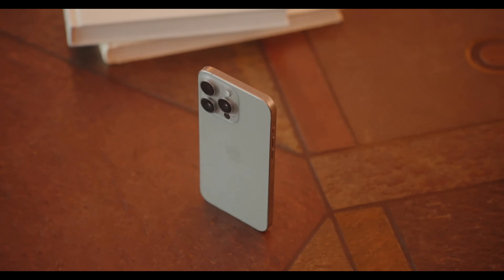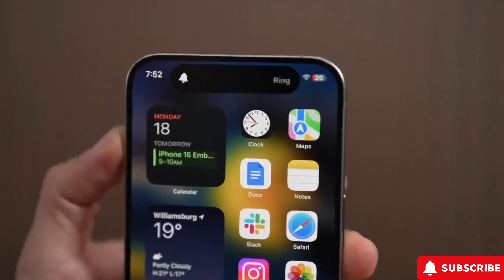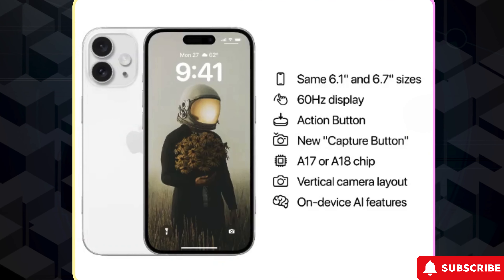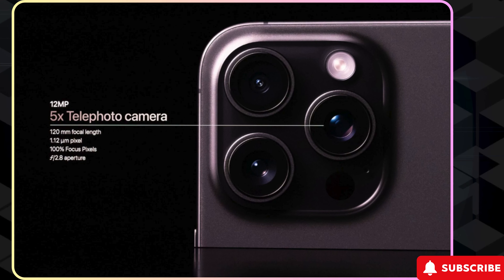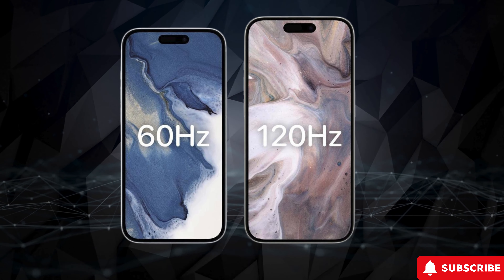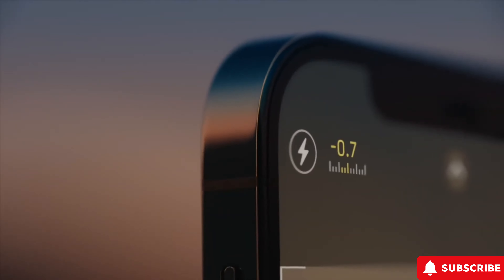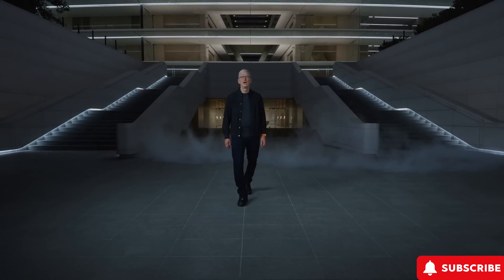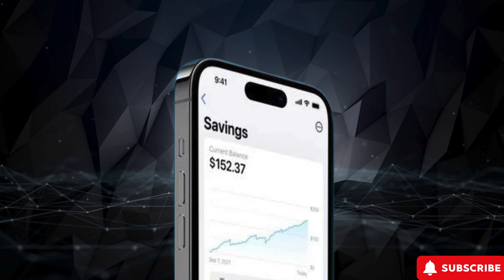iPhone 16 Pro: The Pinnacle of Precision and Power!!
Experience unparalleled sophistication with the iPhone 16 Pro, where cutting-edge technology meets exquisite design. This marvel from Apple sets new standards with its A16 Bionic chip, delivering lightning-fast performance and efficiency. The ProMotion display offers fluid scrolling and incredible detail, enhancing every interaction. With 5G capabilities, connect faster than ever before. The advanced camera system redefines photography, capturing stunning images in any light. Its durable design and iOS ecosystem offer both elegance and security. The iPhone 16 Pro is not just a smartphone; it's a statement of excellence for professionals and creatives who demand the best."

ProMotion Display
5G Connectivity
Advanced Camera System
iOS Ecosystem
Durable Design
Premium Smartphone
Tech Innovation
Professional Tool
iPhone 16 Pro features
Best 5G smartphones 2024
Advanced camera smartphones
High-performance smartphones
Premium smartphone design
Latest Apple iPhone
ProMotion display technology
A16 chip performance
Luxury smartphones
Professional smartphones